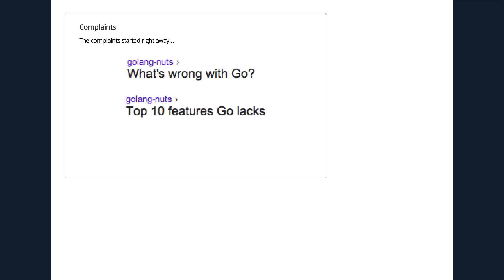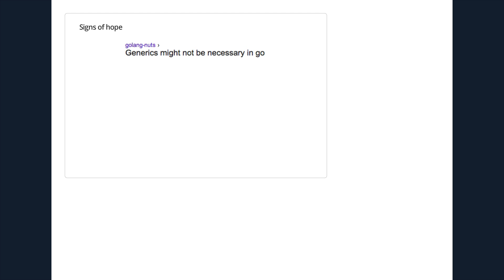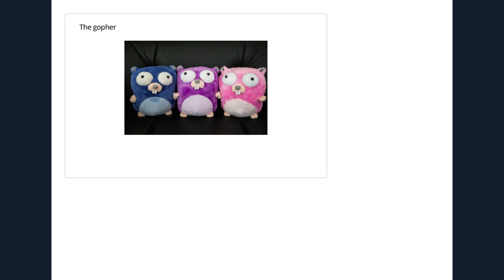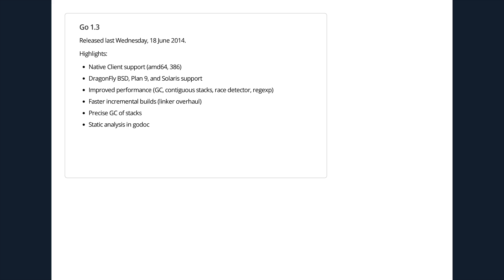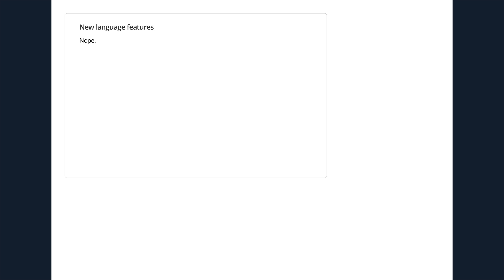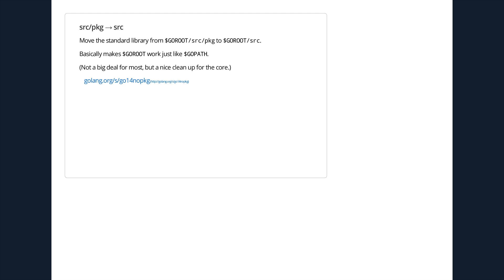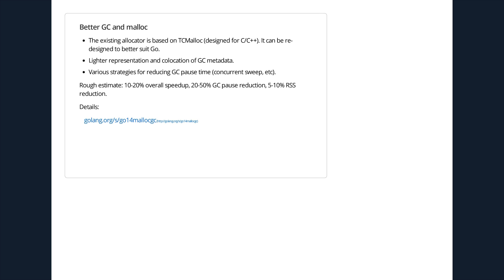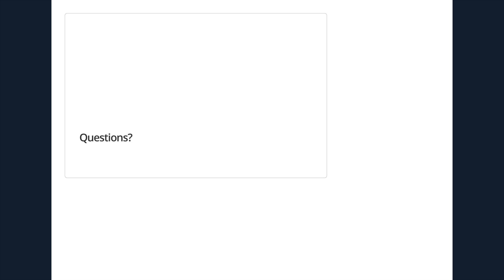The State of Go - Andrew Gerrand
Andrew Gerrand is an engineer at Google that works on GoLang. In his Gopher SummerFest talk, he takes us through Go’s timeline - where the language was yesterday, where it is today, and what is planned for the future (including history on the Gopher logo and plans for Go 1.4!).

This talk was given at GoSF: Gopher Summerfest hosted by Google.